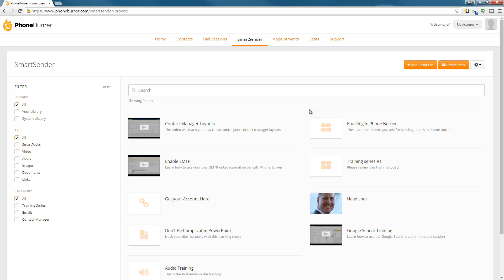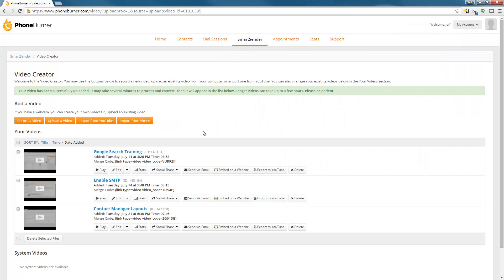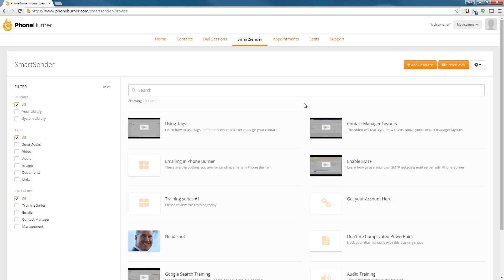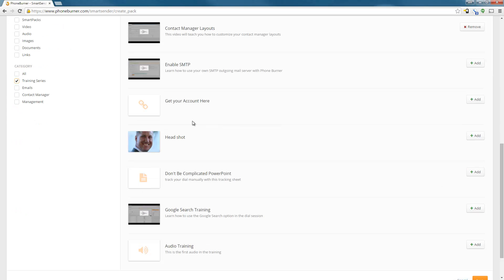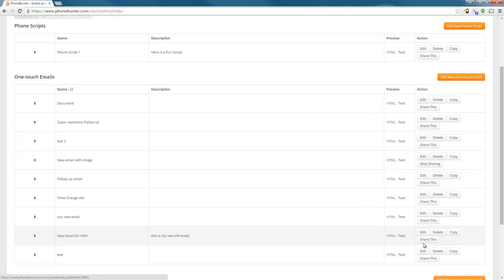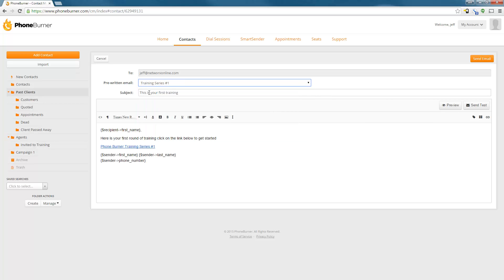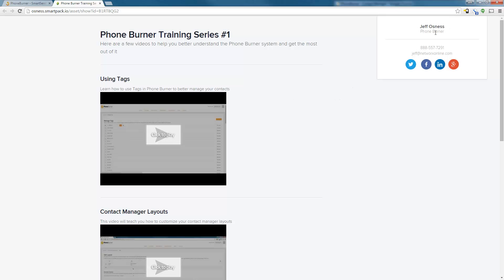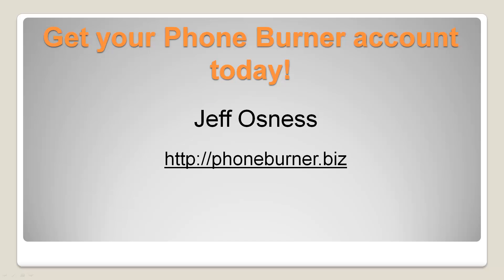Phone Burner Smart Sender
Learn how to use the New Smart Sender feature in Phone Burner to deliver Videos, Audios, Documents, Pictures and Links to your contacts and track when your contacts access the files. This is the smarter way to send attachments to you contacts

if you haven't started your Phone Burner trial yet you should do so now